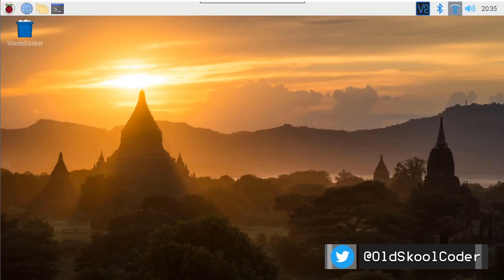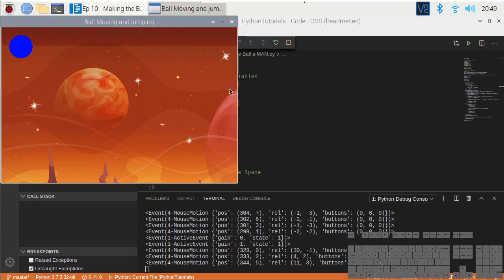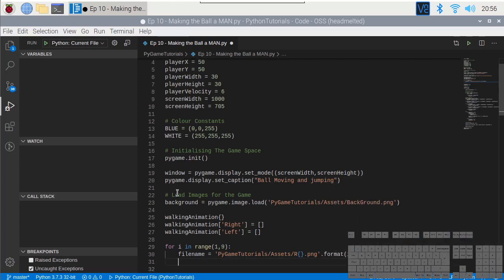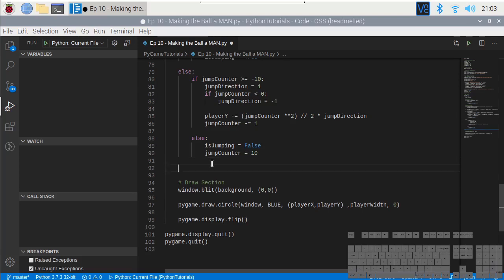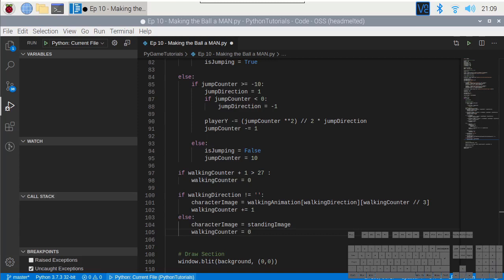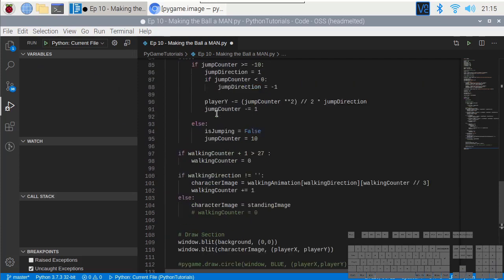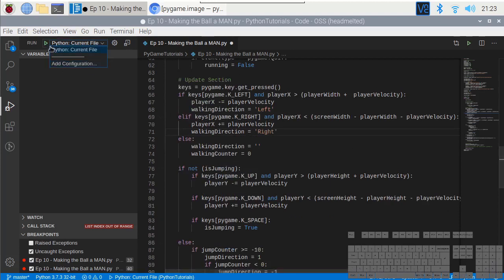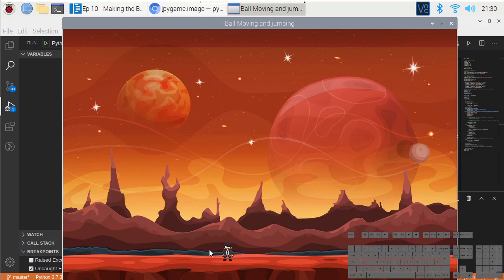Tutorial 37.10 - Making the Ball a MAN (PyGame Python)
Here we go again, The new series continues, this time where we all contribute to the development of the game.

In this video, We take another big step in learning the mechanics of pygame, this time. Turning our ball into a man that is animated :D

Also give details of the book I will be using for the series, the links to the books can be see on my forum.

"HUNCHBACK", The return of Quazzy Osbourne :D

Yes, after an intense debate around all things development "Hunchback" was chosen, using the development tools "Kick Assembler" and VS Code.

Forum : forum.OldSkoolCoder.co.uk

Stuart Hurst

Dale Andrew Darling
John DiLiberto
Juergen Pichler
Mark Shepard
G^Ray Defender
Raven

James Bearss
HybridGrid
Adam Sommer
Gregor Gramlich
Amok

Peter Martin
Jeffery T Birt
James Taylor
Robin @ 8 Bit Show And Tell
Karl Tylman
SPBarryHercules
Ben Wood
Michael Nielsen
Justin
Stacy Bates
Geoff Archer
Richard Sopuch
Antonio Bianchetti
Jesus Garcia
Mike Richmond
Pagetable.com
Stuart Garnham
Zerfall
TriGaDe
Phaze101
KnightFire